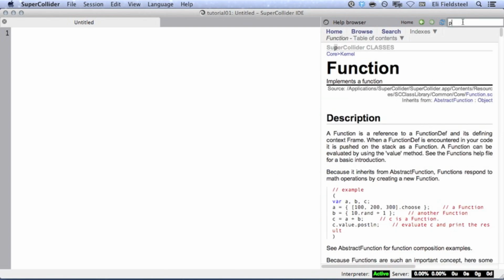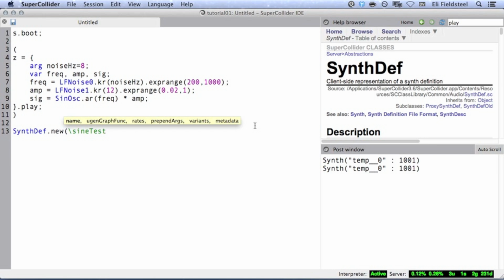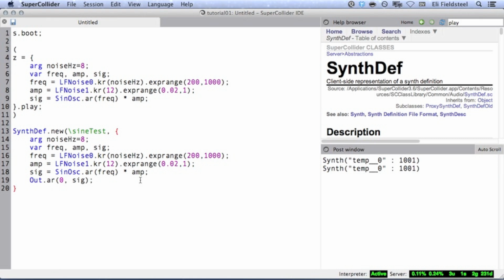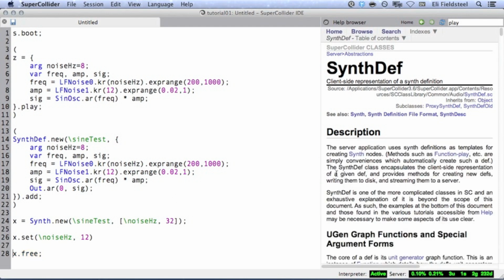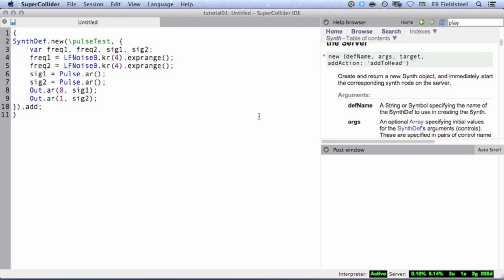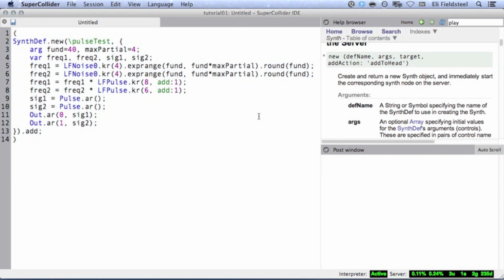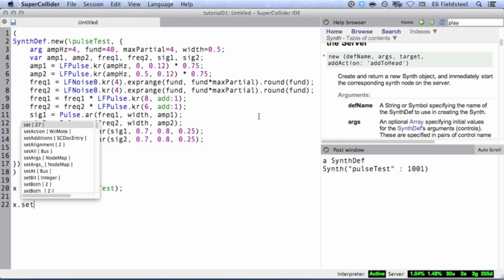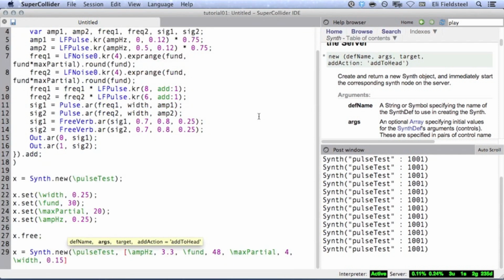SuperCollider Tutorial: 3. Synth and SynthDef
The more formal and flexible method of creating sound, using Synth and SynthDef.